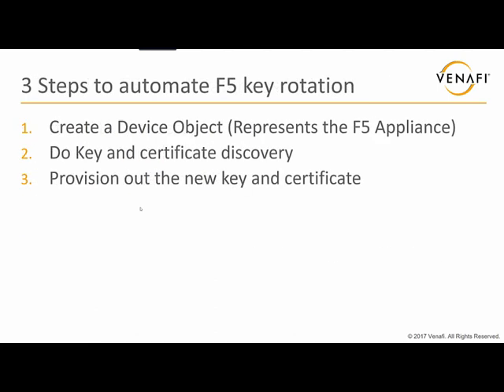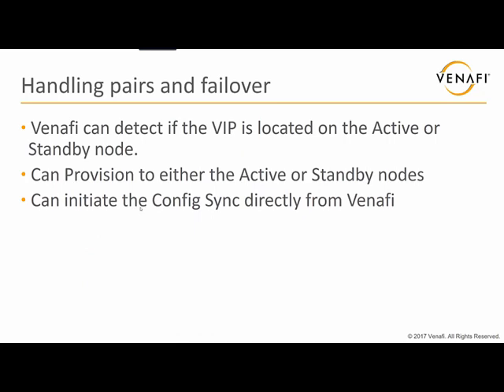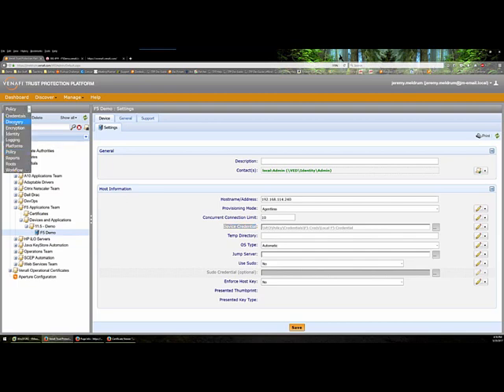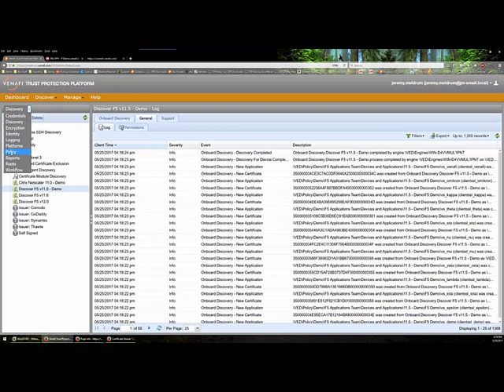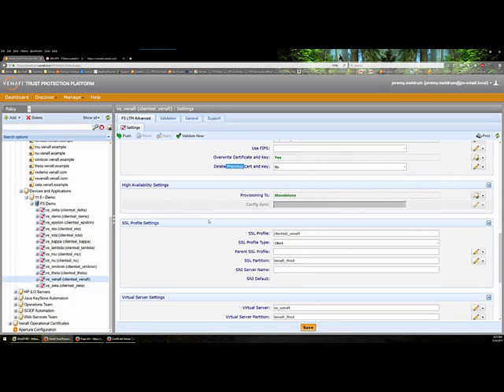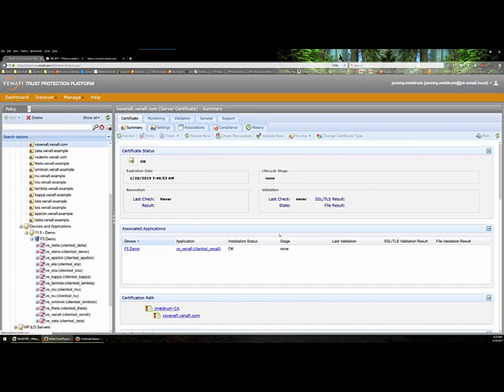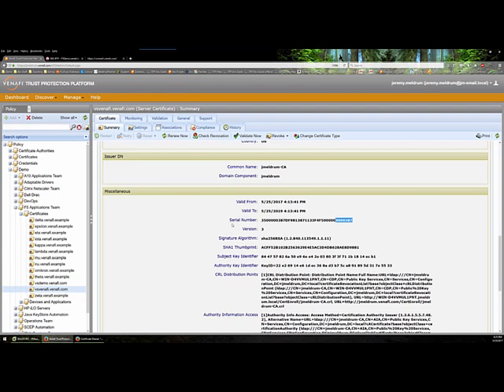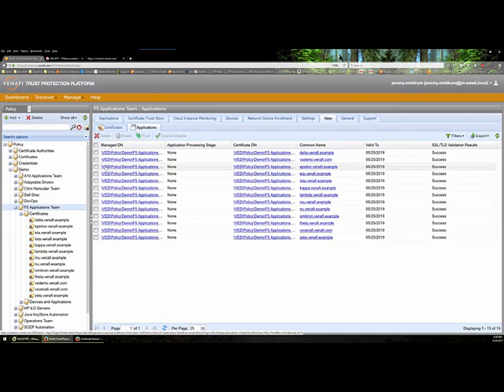F5Demo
Powerpoint and live demo of an F5 demonstration.